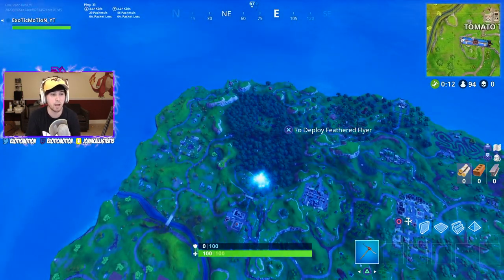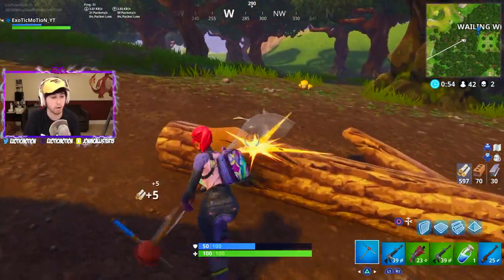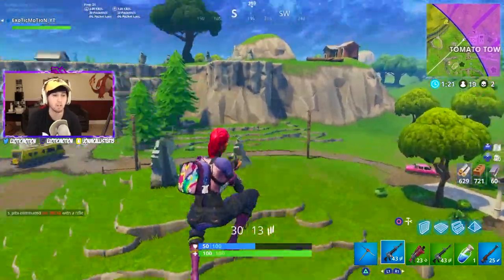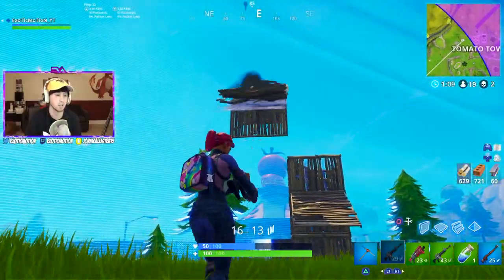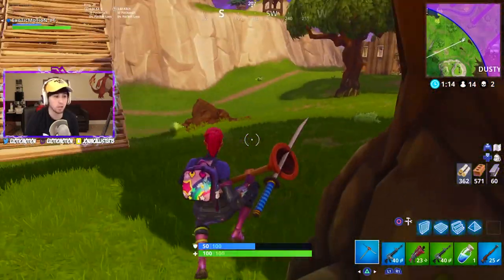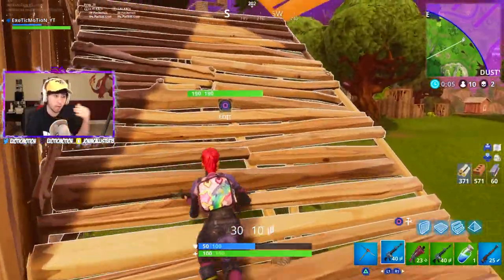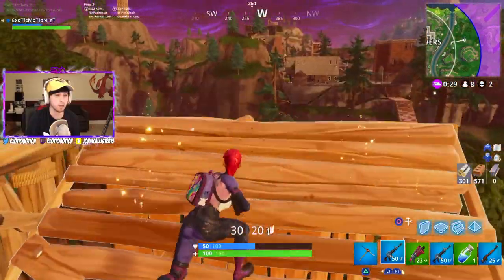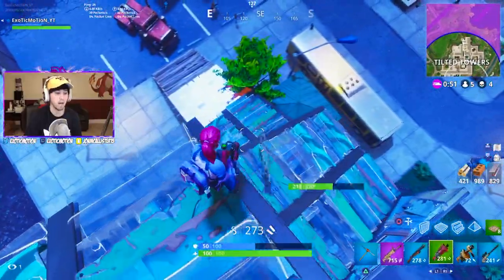BEST RAMP RUSH TIPS FOR CONSOLE PLAYERS! | "Fortnite Ramp Rush Tips & Tricks to Become A GOD"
Video Title: BEST RAMP RUSH TIPS FOR CONSOLE PLAYERS! | "Fortnite Ramp Rush Tips & Tricks to Become A GOD"